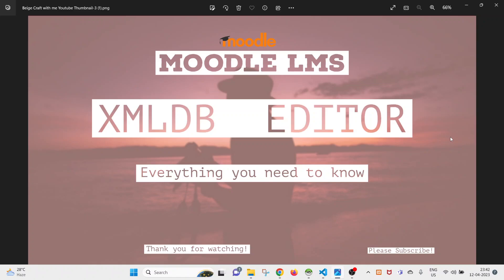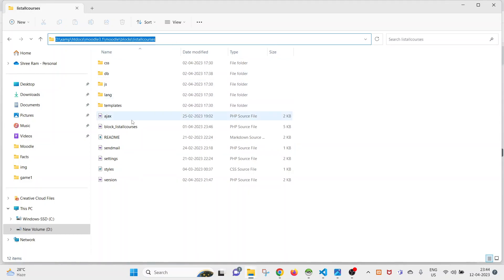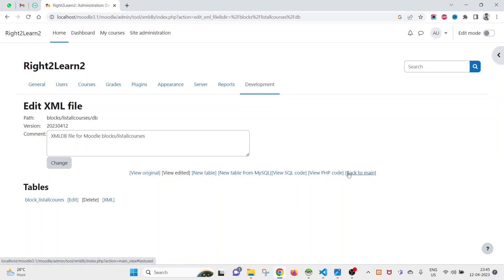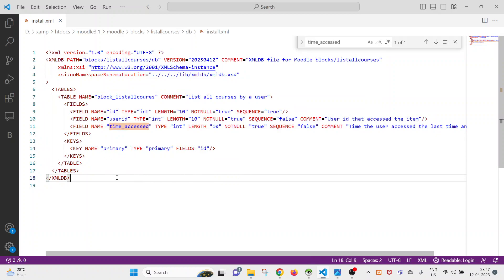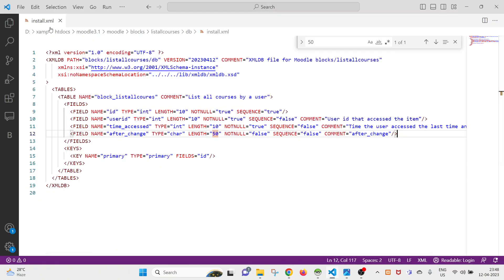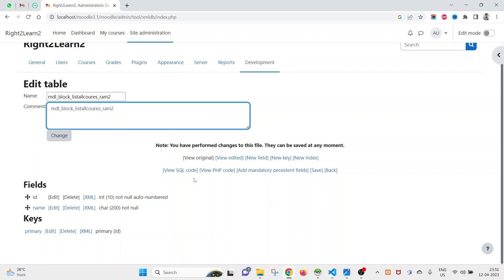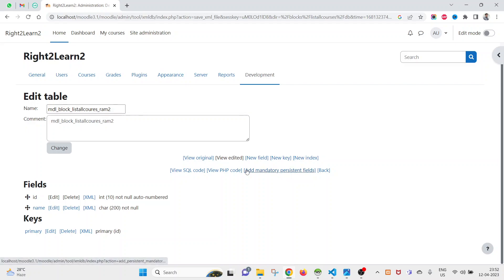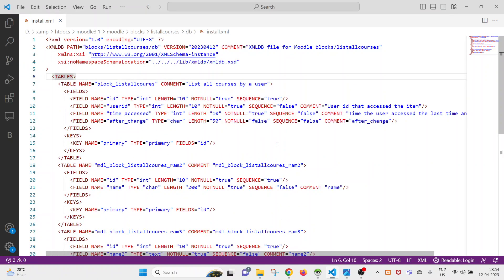Role of XMLDB Editor in Moodle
Mastering XMLDB Editor : A Comprehensive Guide
XMLDB editor - Everything you need to know

In this video, you will learn about:
-  How to use this XMLDB Editor while working with plugin and block
- Where to find XMLDB Editor feature
- Can I add new table
- Can I add new field
- Can I delete new field
- Can I delete table
and everything you need to know.

moodle
moodle xmldb editor
moodle programming
moodle coding
moodle block development
moodle code
xmldb editor
moodle database
files as test cases in moodle
moodle block programming
how to use a mustache template in moodle
moodle source code
mustache template in moodle for developers
XMLDB
XMLDB Editor
xmldb in Moodle
Moodle Development
Moodle Development tutorial
moodle tutorial
moodle tutorial for beginners
LMS
Editora XMLDB
Éditeur XMLDB
XMLDB 编辑器